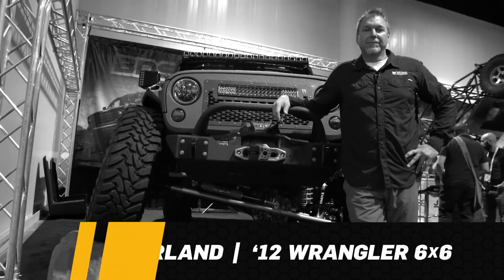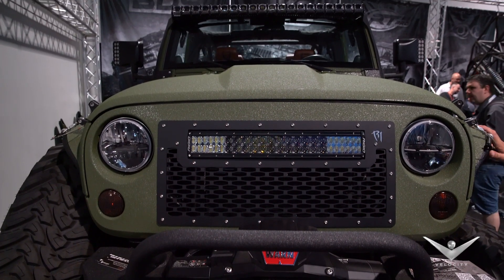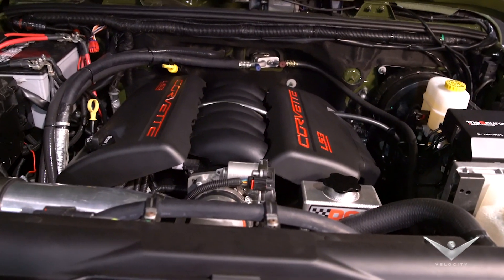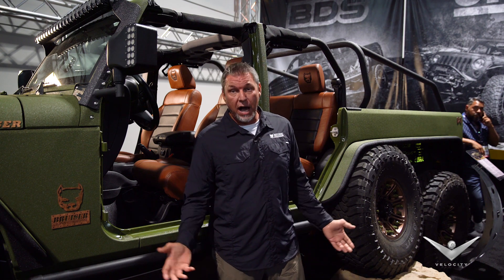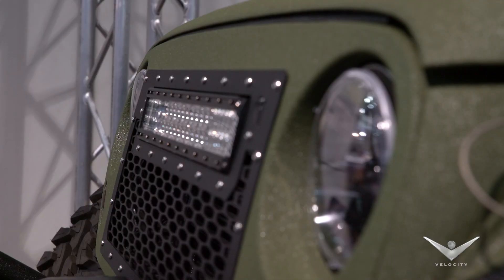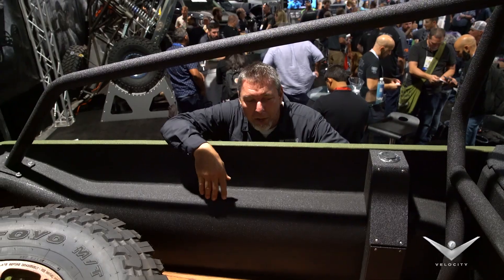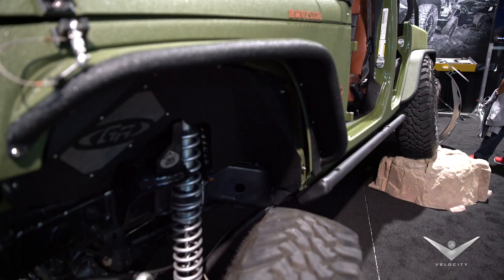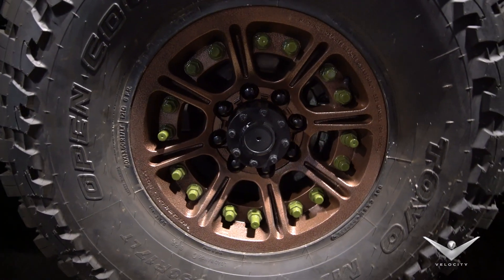Names To Know: Jeff Garland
Check out this extremely rugged 6x6 Jeep that Jeff Garland brought to SEMA 2017.